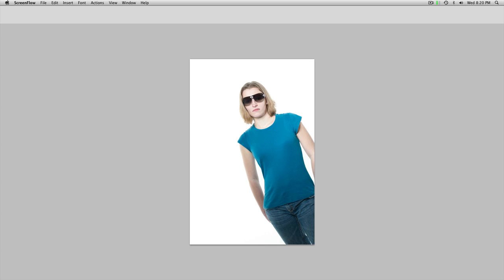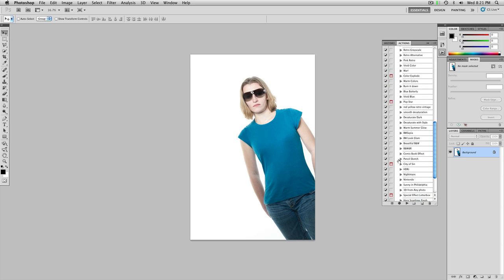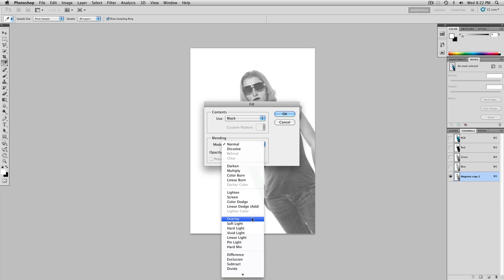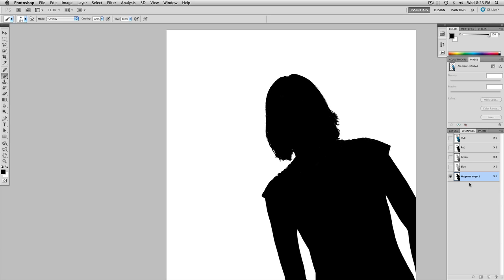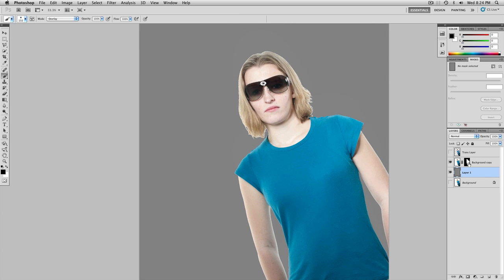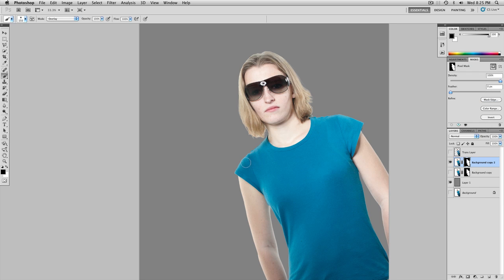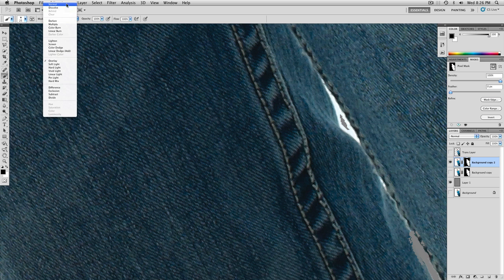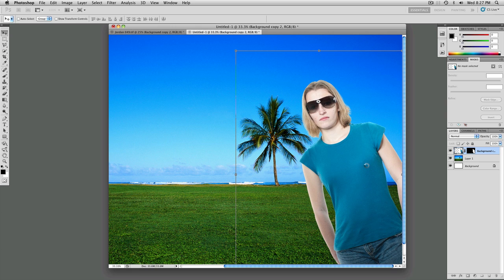Extracting from a white background in Photoshop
Using one of our newest photoshop actions I'm going to show you how you can easily extract anyone from a white or even light colored backdrop easily.